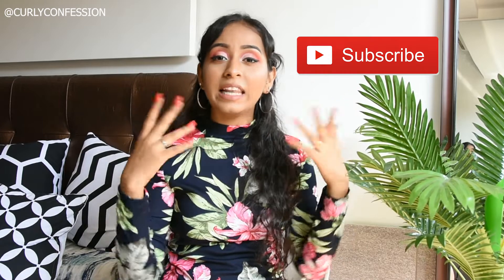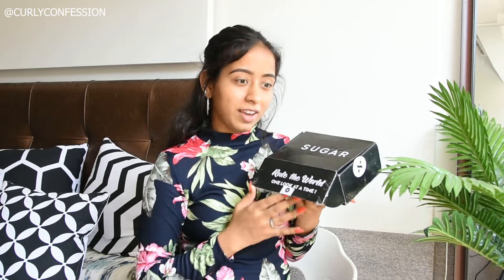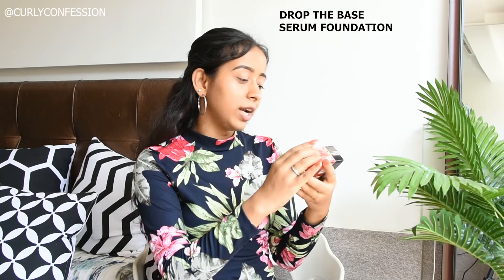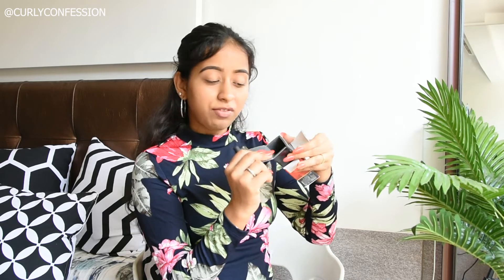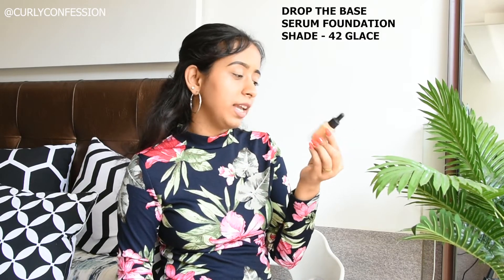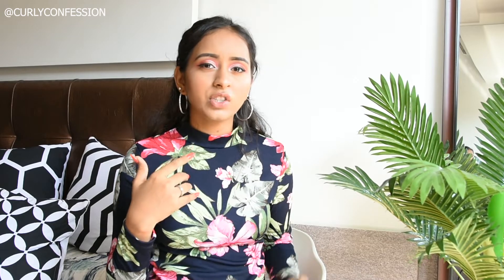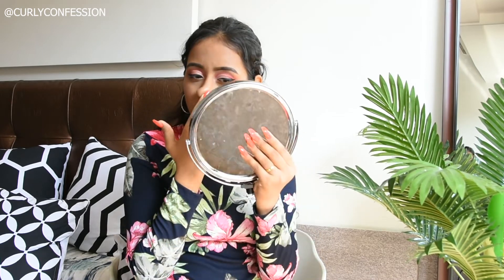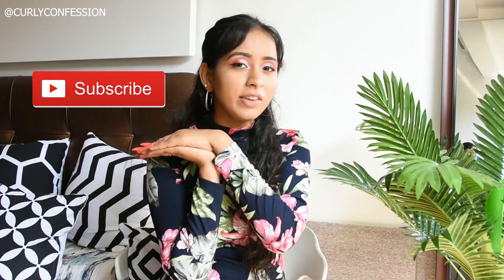SUGAR COSMETICS | DROP THE BASE SERUM FOUNDATION REVIEW | foundation for Indian skin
Hello everyone
here's a quick review on SUGAR COSMETICS DROP THE BASE SERUM FOUNDATION,